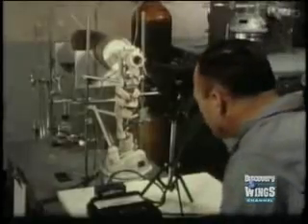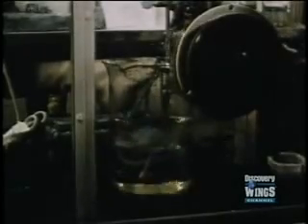PROJECT PLUTO 2 of 5 Video